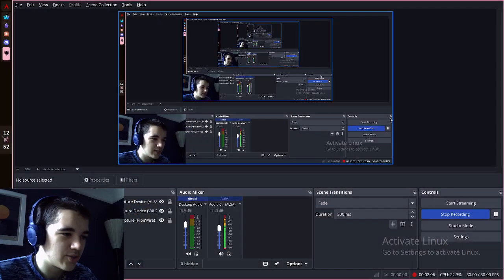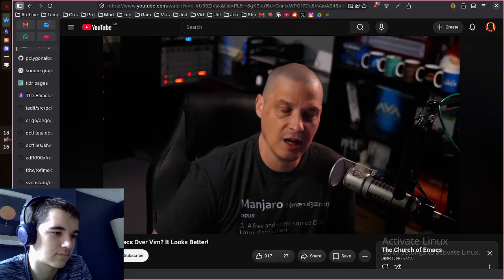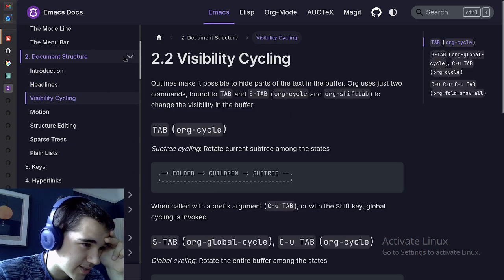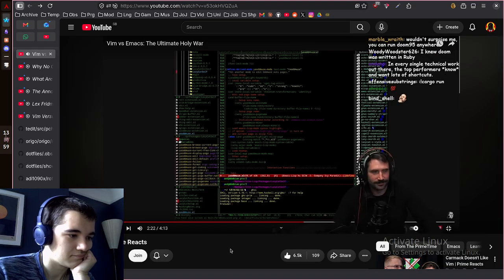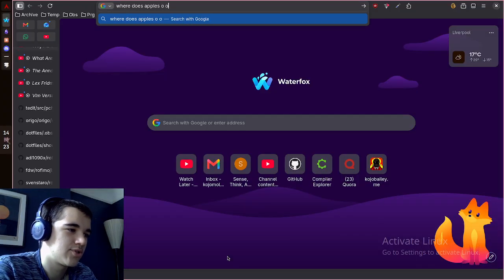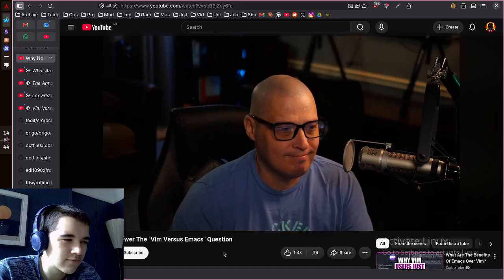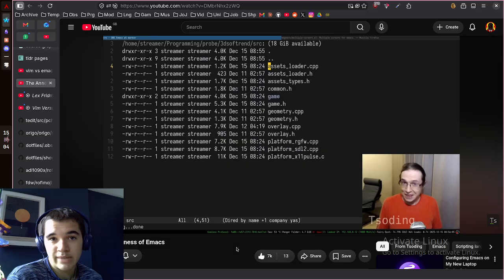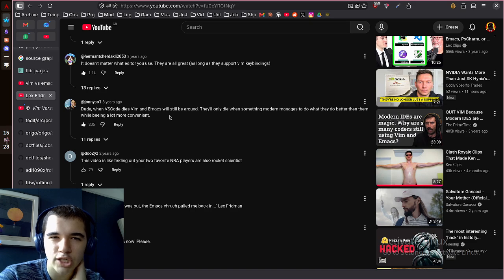No More Emacs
I was going to read the Emacs docs in order to learn enough to switch to Emacs from Neovim, but I've instead realised that I may not want to switch after all. Neovim is the better text editor, and I'd rather integrate it into my OS than rely on the mini-OS that is Emacs.